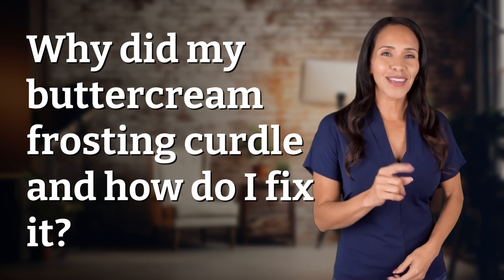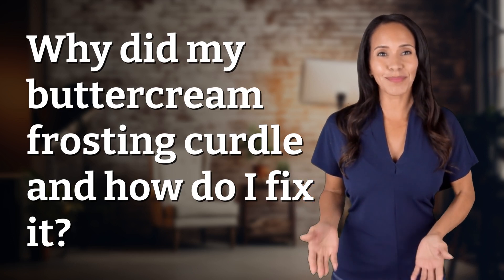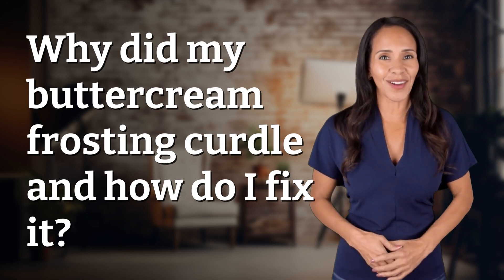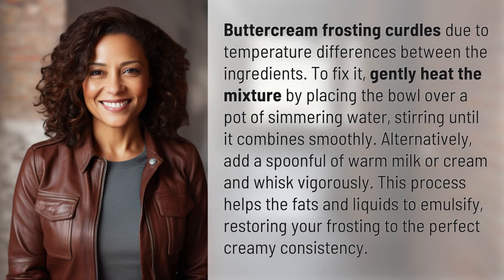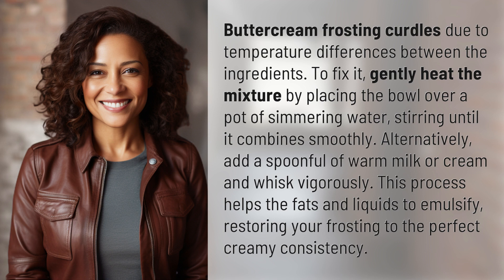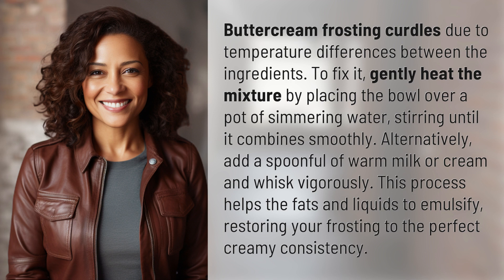Why did my buttercream frosting curdle and how do I fix it?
Curdled Buttercream: How to Fix and Prevent It 👉 Fix Curdled Buttercream 👉 Learn why your buttercream frosting curdles and how to quickly fix it by gently heating or adding warm milk or cream to restore the creamy consistency.

Laura S. Harris (2024, April 29.) Why did my buttercream frosting curdle and how do I fix it?
    🌐 AskAbout.video